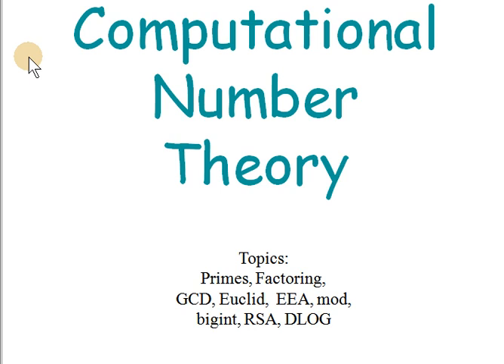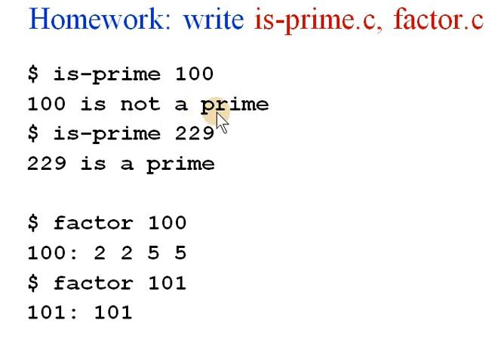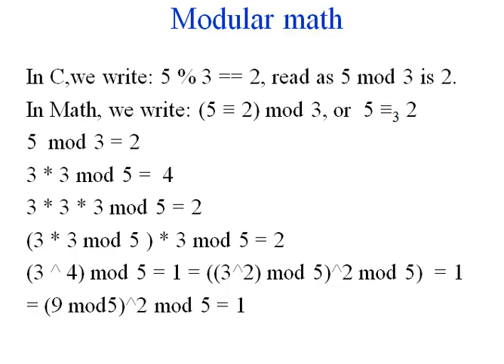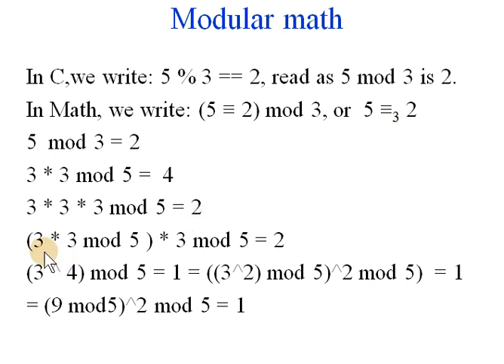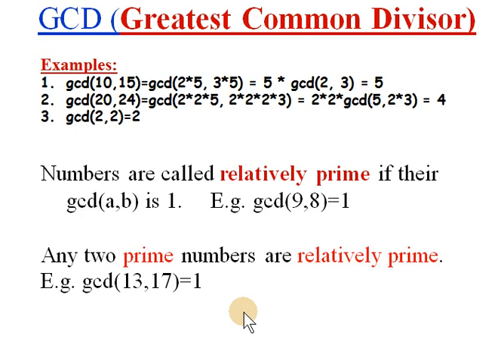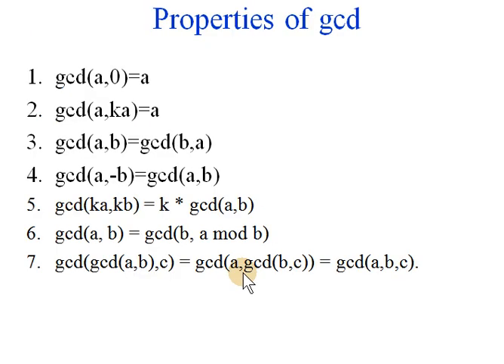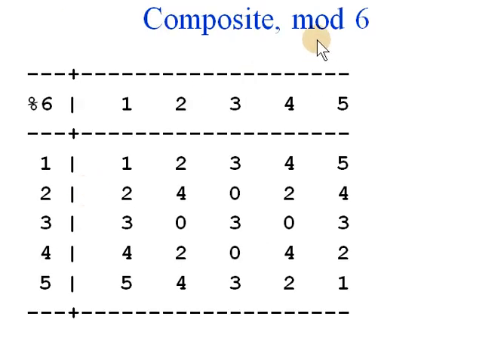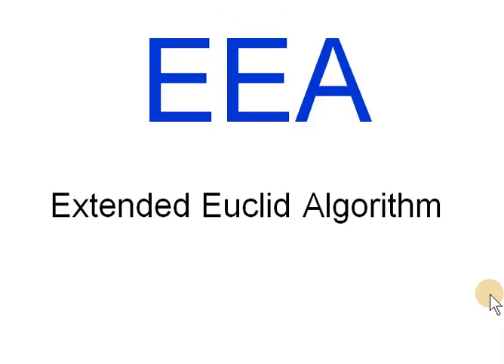Introduction to Computation Number theory, GCD, Primes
Introduction to Computation Number theory, extended GCD, modular arithmetic, Primes